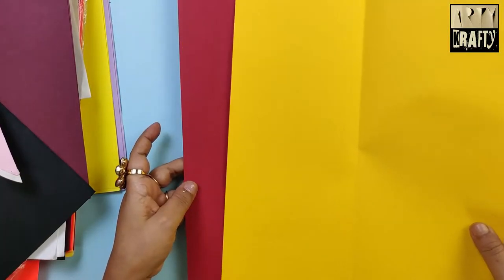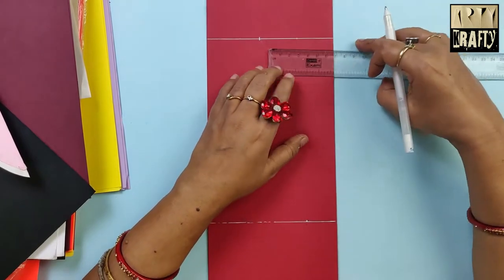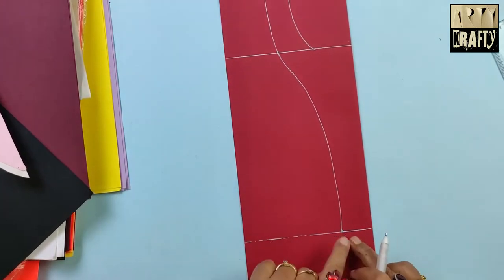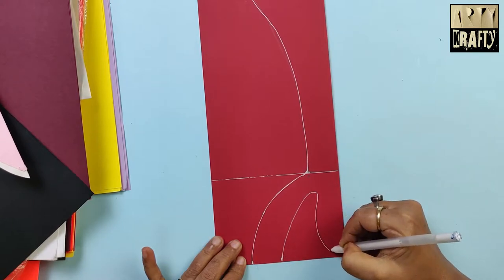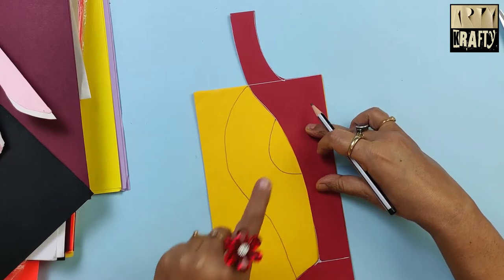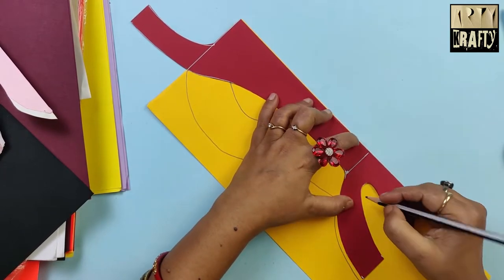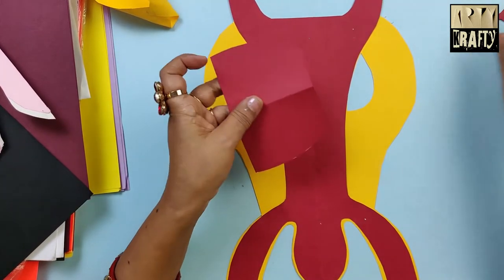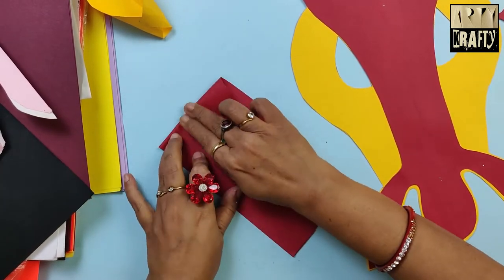Easy Steps to Make GIRAFFE MASK | School Play | Drama | Skit | DIY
Learn how to make a Three-dimensional Giraffe Mask with colorful papers in very easy steps for School Play, Drama or Skits. It's a video for all the art lovers, parents, school teachers, students & kids.
While we are staying at home saving the world, what a Great Time it is to bring out your Creativity. So, come & enjoy by creating this beautiful Mask.

►A4 Colour Craft paper: 1.